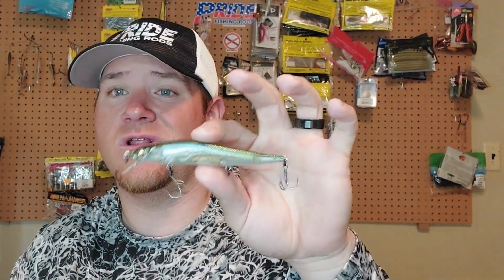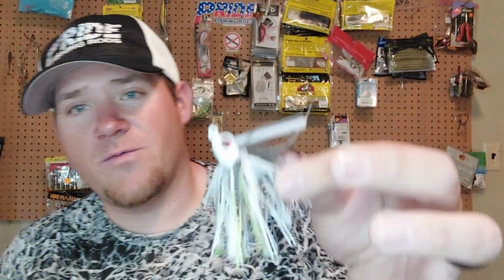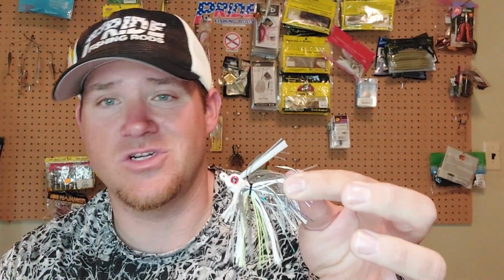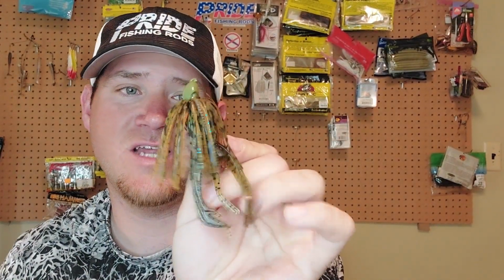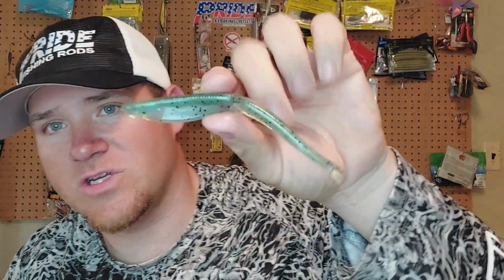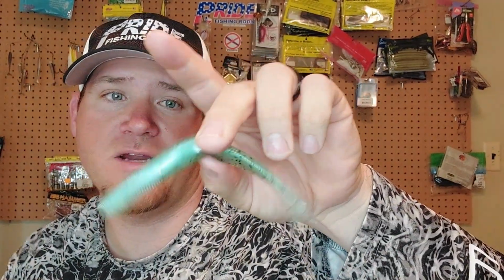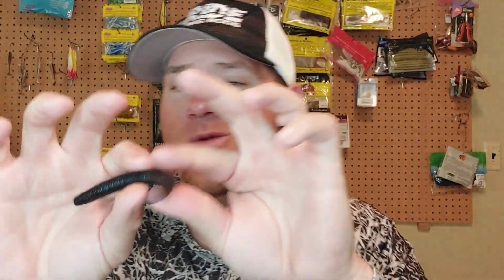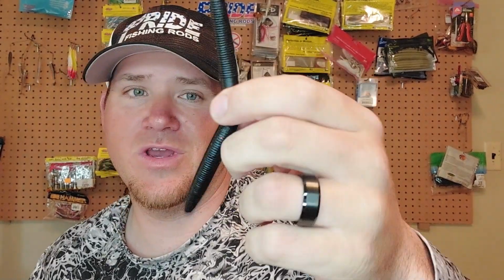Pomme De Terre Lake Fishing Report April 20th 2023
I give a report of what the bass are biting on at Pom De Terre Lake. The fishing has been really good and it's the springtime if you're looking to get out and do some fishing now is the time to do so,

If you're looking to buy any fishing gear, please check out the companies below. They support me and truly make products that help people catch more fish and have an enjoyable day on the water.

For the BEST rod sleeves money can buy check out code Luke20 saves you 20%

For the best jigs, tungsten and plastic money can buy go checkout code Luker saves you 15%

For the best rods made in the USA checkout Pride Rods

For the best hard baits on the market be sure to checkout

For the best customer service on new and used boats checkout

For the best terminal tackle box and cull system go checkout